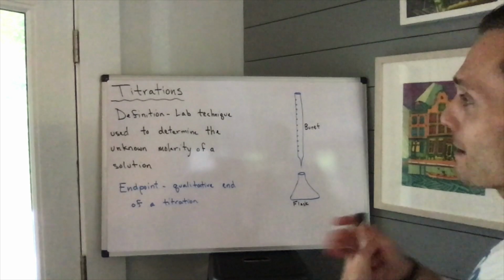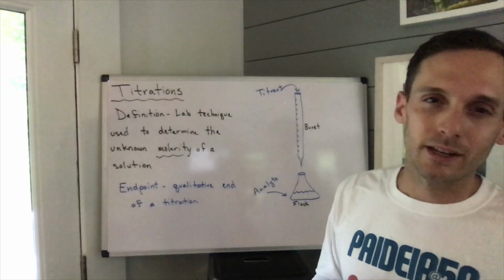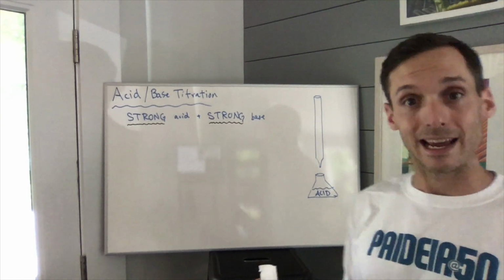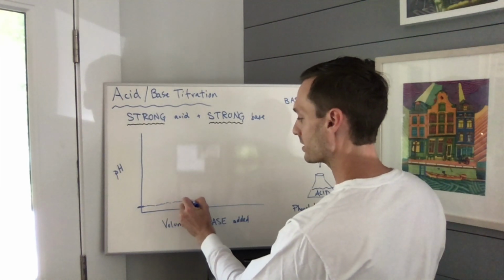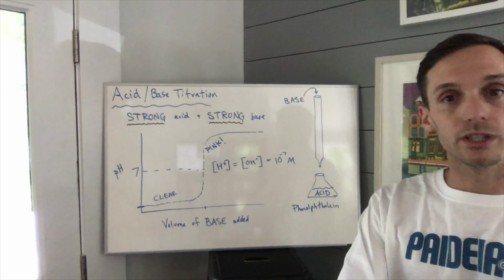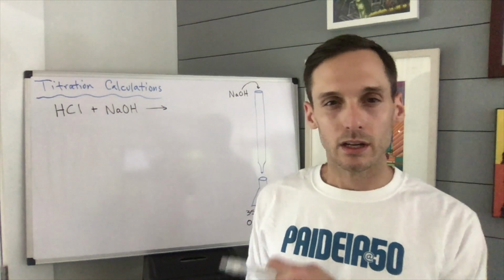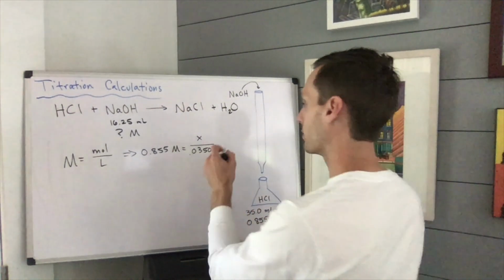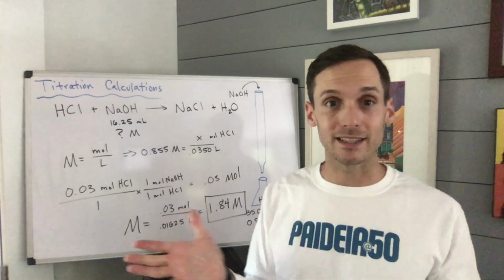Acids & Bases - Titrations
Acids & Bases - Titrations - Lecture 5